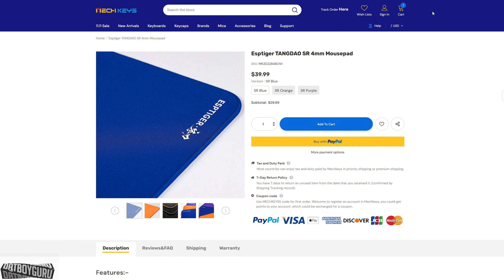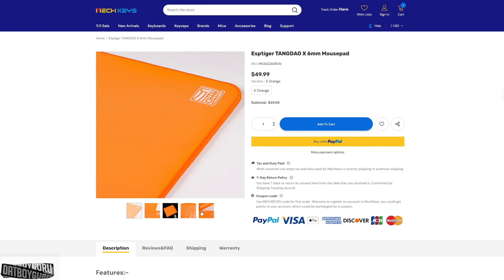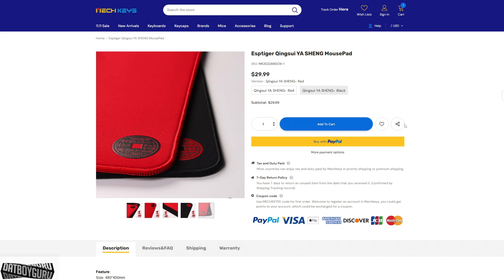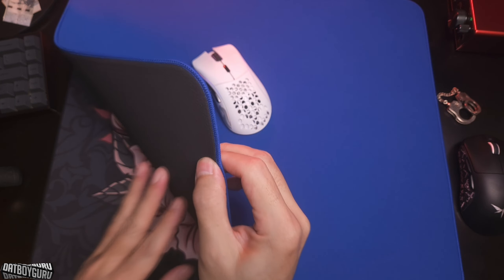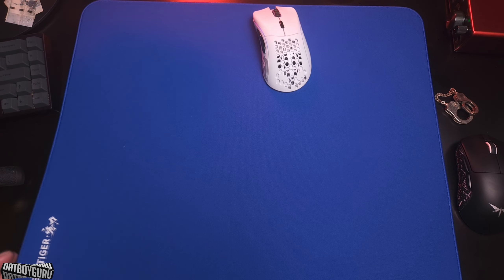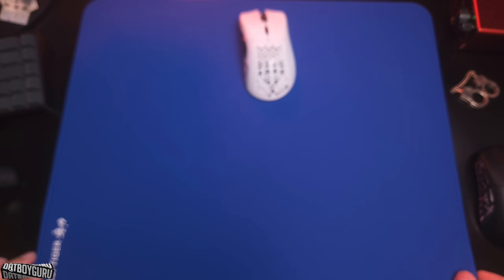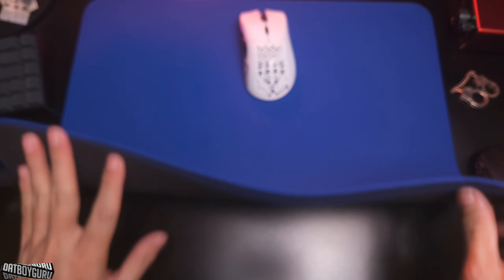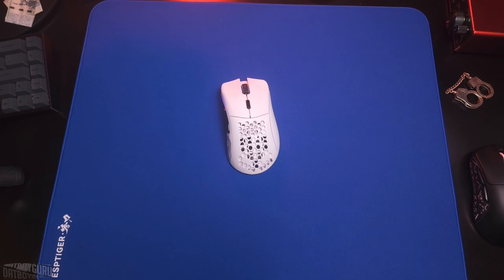ESPTiger TANGDAO mousepad unbox & First Impression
Here's a new pad from ESPtiger which is an Artisan Zero clone(but much faster)